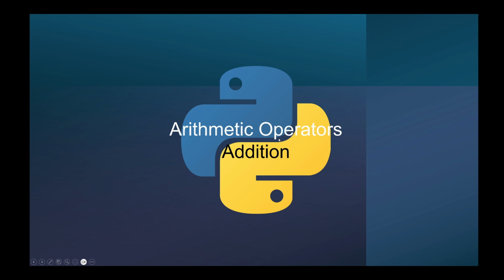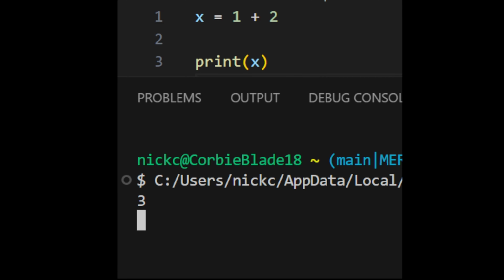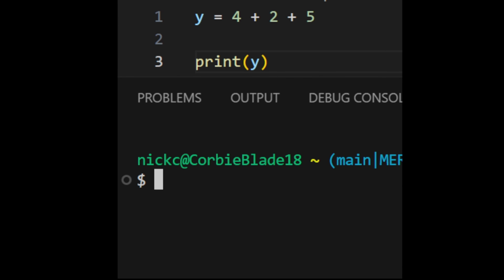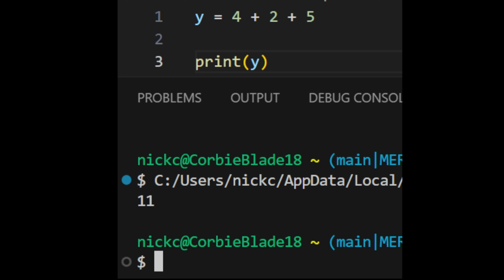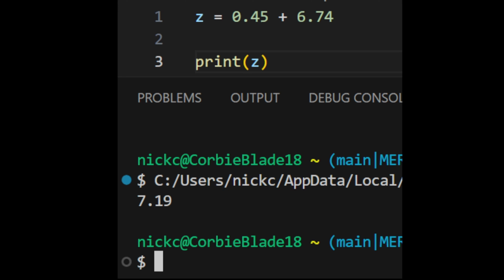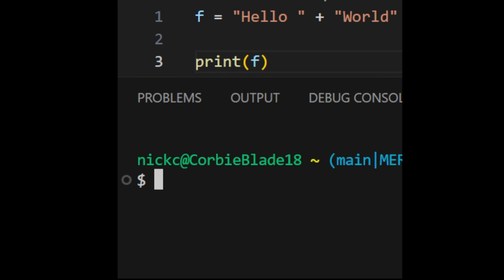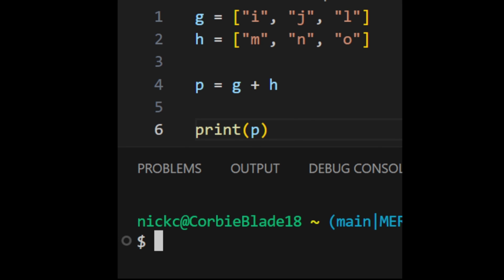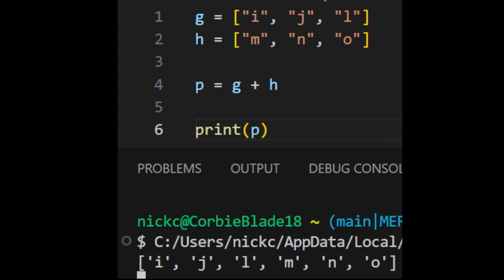Python Arithmetic Operators - Addition🐍